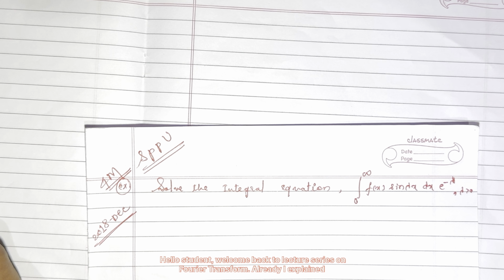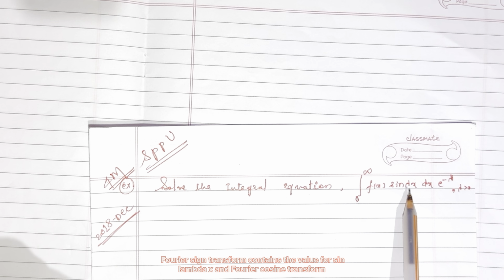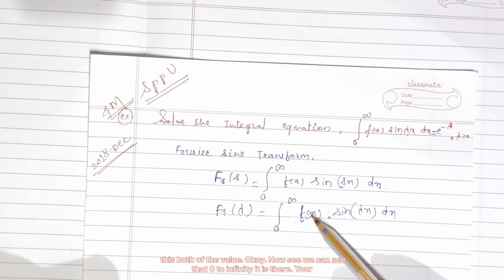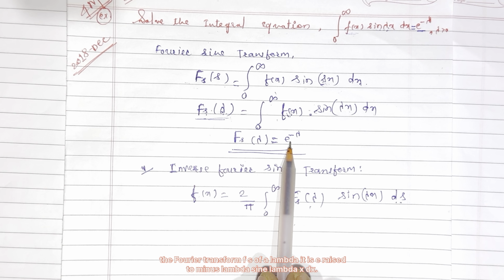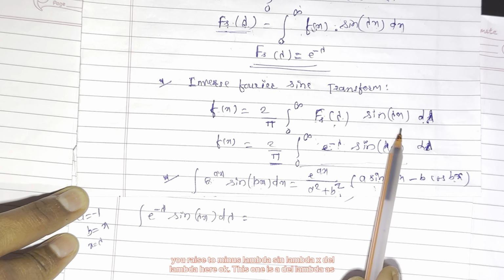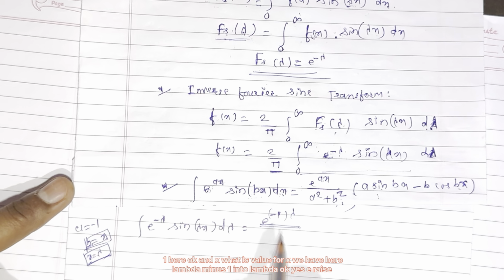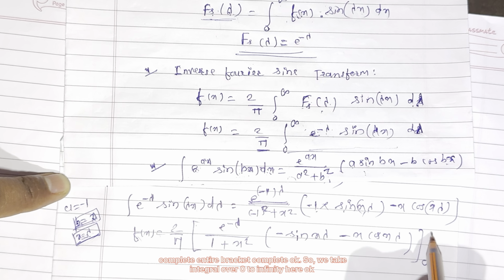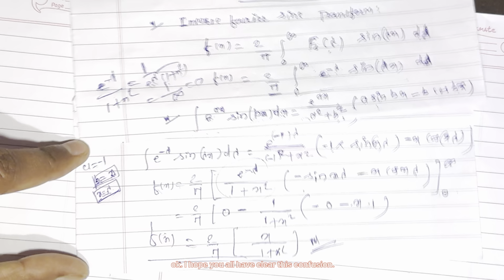Unit 2-Lect-7-Fourier Sine & Inverse Fourier Sine Transform Integral Examples:ENGG MATHS (M3) SPPU